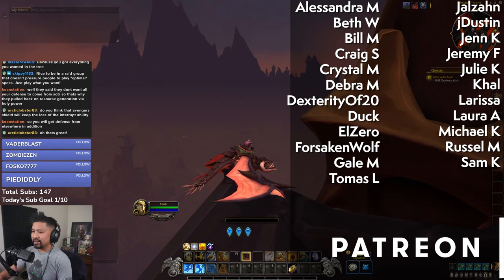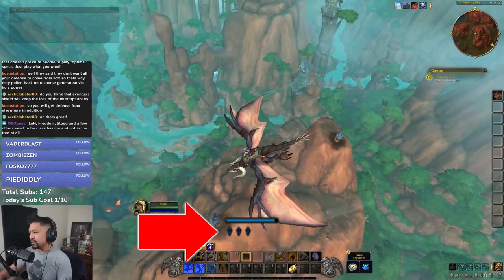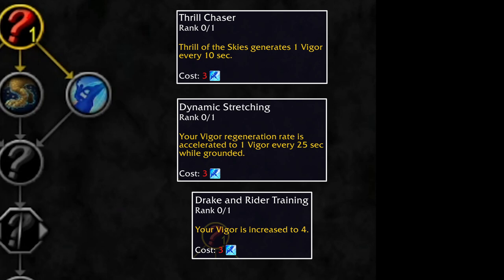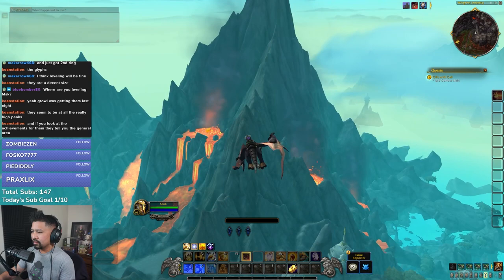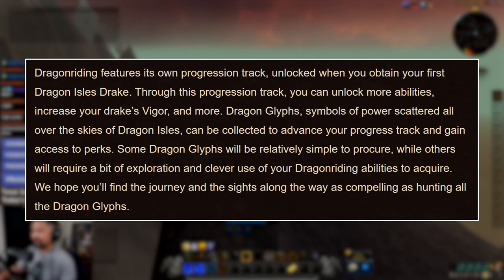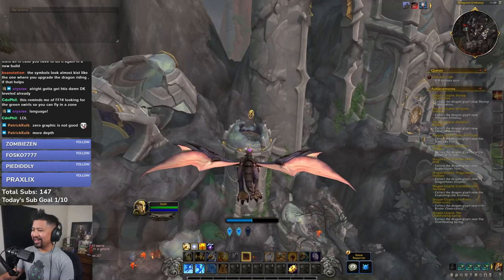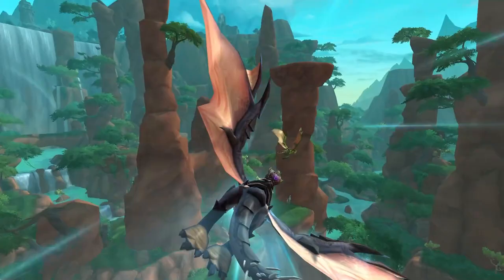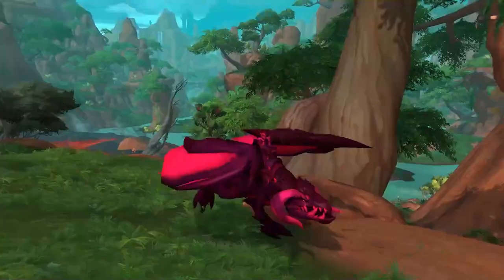PHEW! Dragon Riding Upgrades FUN With No Grind! Dragonflight Alpha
We have new information that strongly suggests Dragon Riding upgrades in the Dragonflight Alpha will feature a gameplay loop that rewards exploration on your mount with better flying abilities!